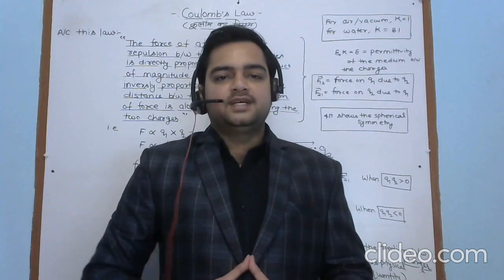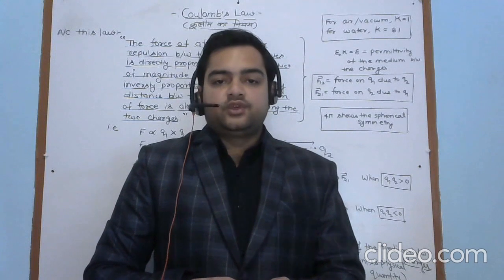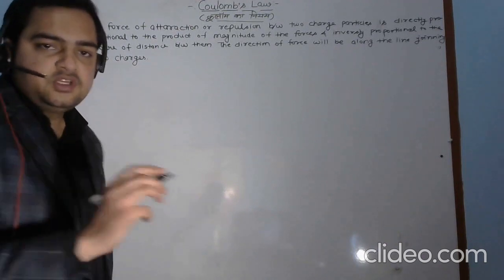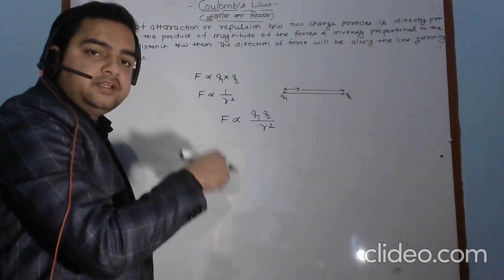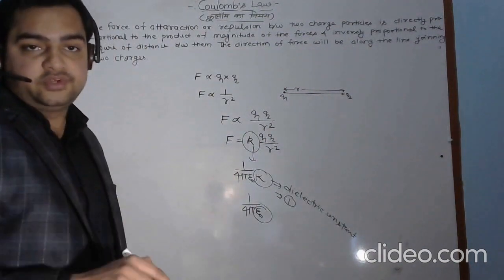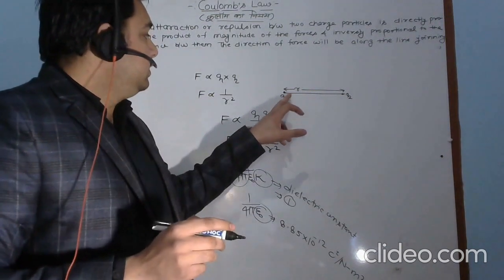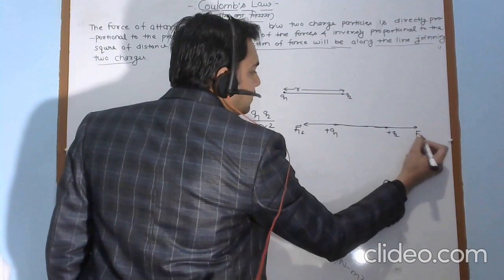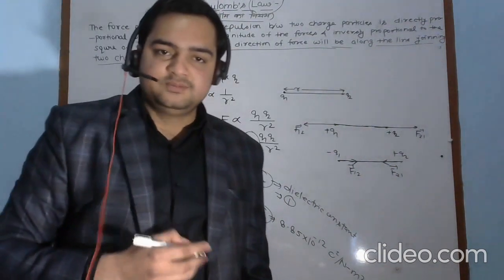Coulomb's Law by Kamal Kumar || Lecture-1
A detailed explanation on Coulomb's Law